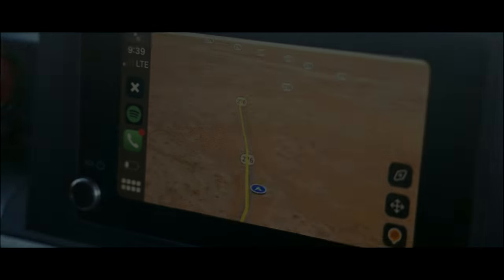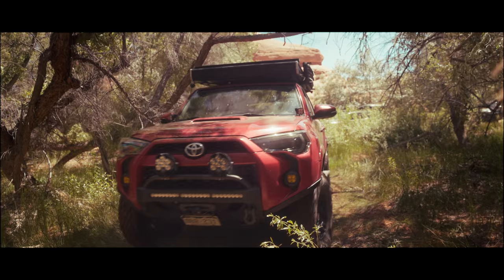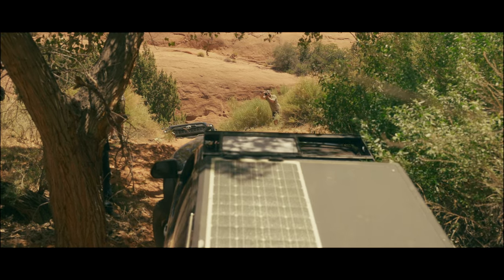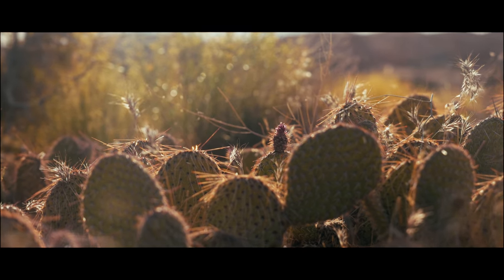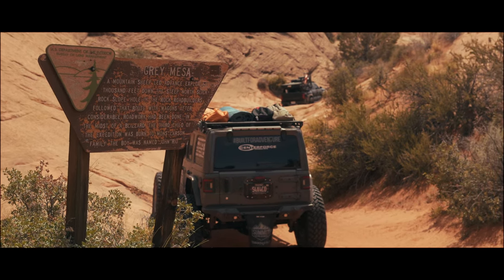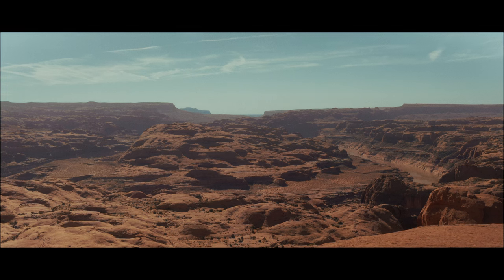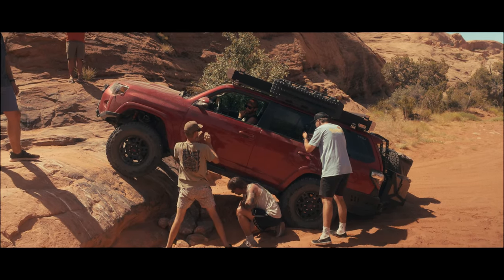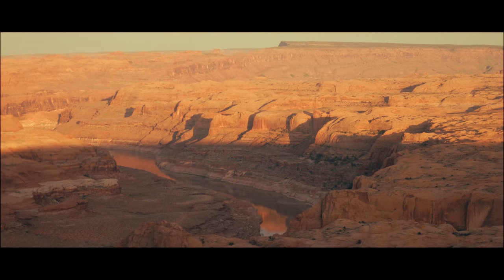Hole in the Rock - A Remote Desert Adventure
Join Sherpa Equipment Co, Howl Campfires, Summit 4x4, and Icon Vehicle Dynamics as they tackle the brutal Hole in the Rock Trail in southern Utah. In scorching June heat, with temperatures soaring over 100 degrees, this epic adventure pushes both the vehicles and the team to their limits. Watch as they navigate difficult terrain, face challenges head-on, and bond through shared struggles, all while taking in the breathtaking views. This film captures the highs and lows of the journey, testing gear and people alike, and showcasing the power of teamwork in an unforgiving environment.

If you enjoyed this film please support the following brands that came along to help make this happen.